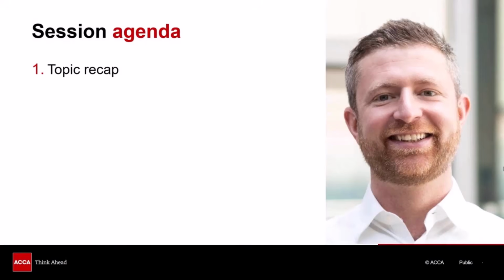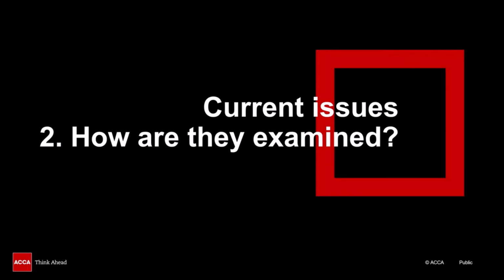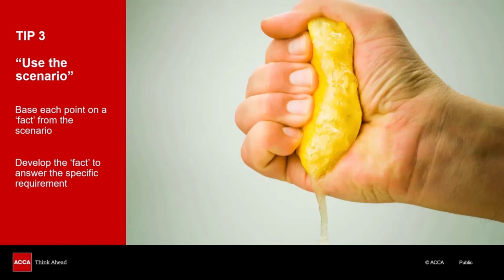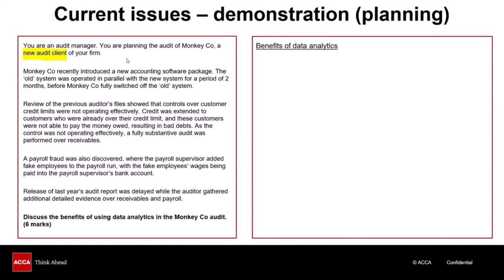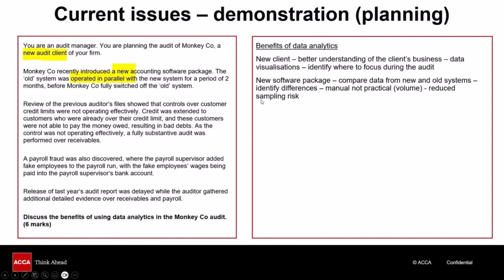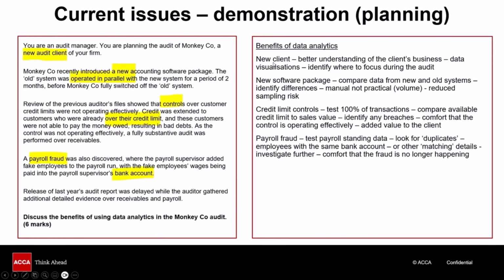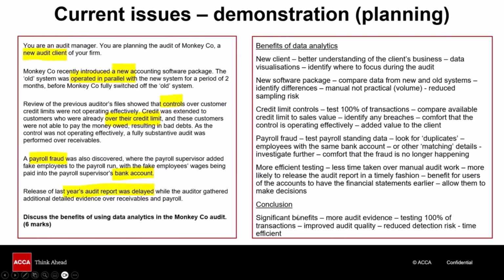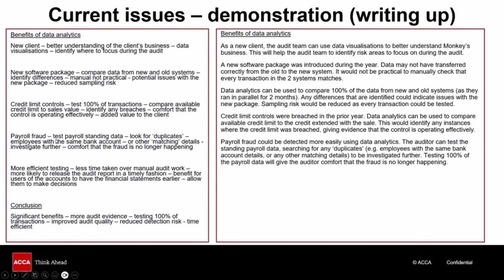AAA Topic Explainer: Current issues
In this video, expert tutor Ben Wilson unpacks the topic of 'Current issues'